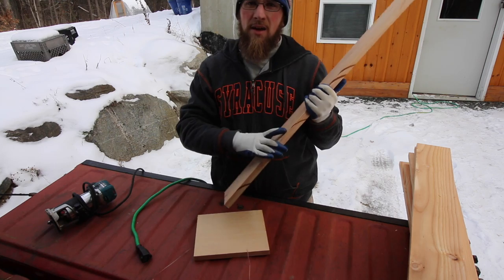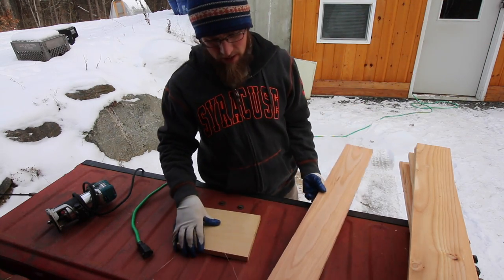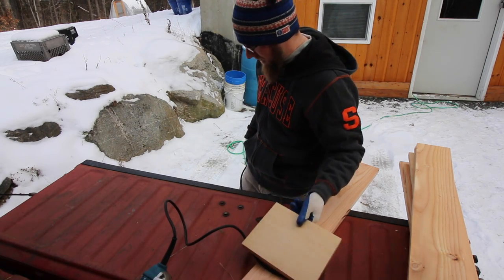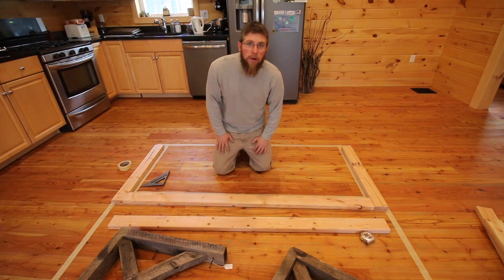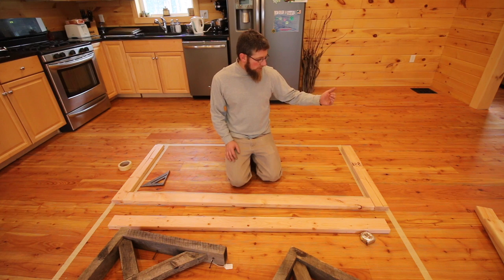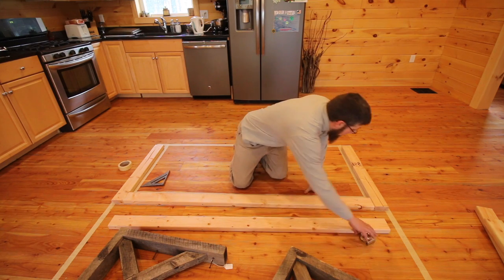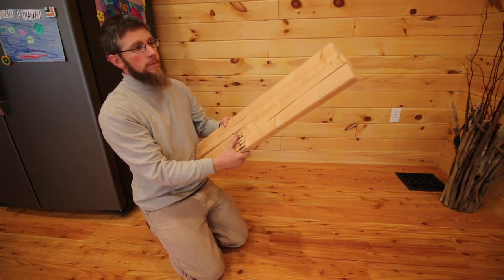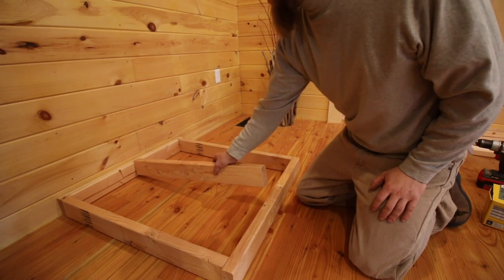Kitchen Island Build Part #1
The first part to our kitchen Island Build. Next week we will upload the second part.